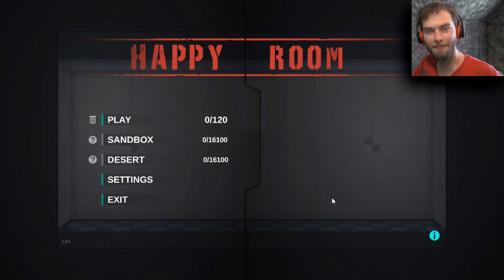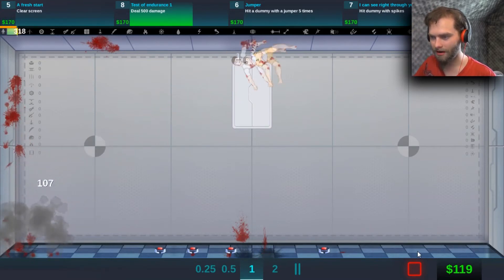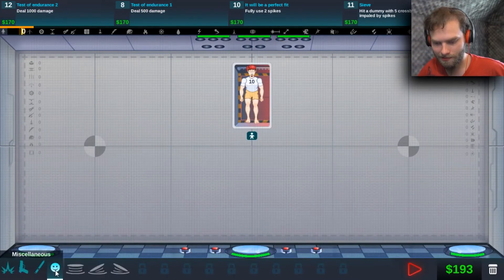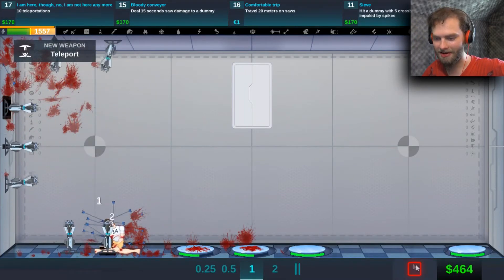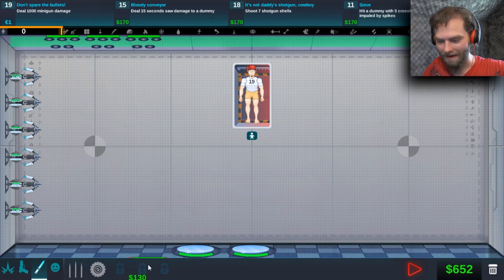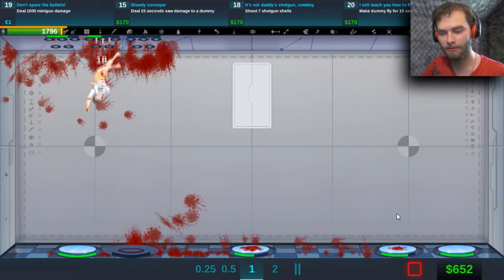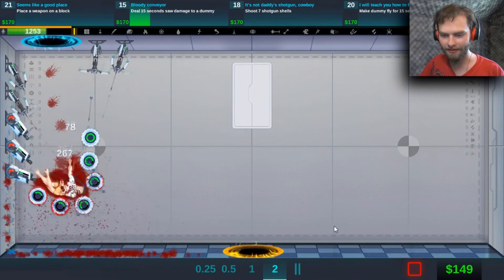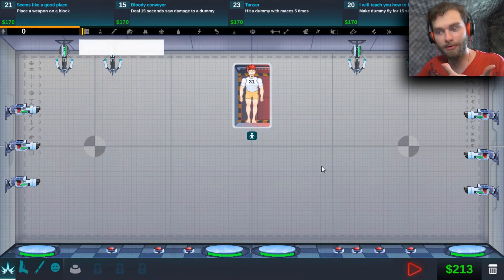Happy Room #1 / Didn't murder anyone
Not so happy.